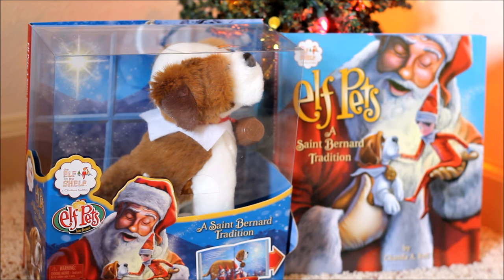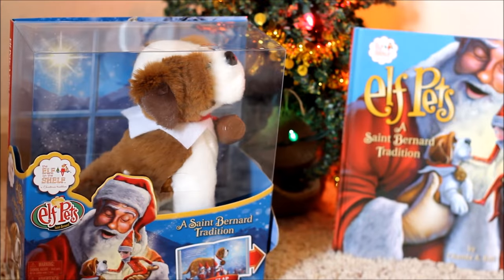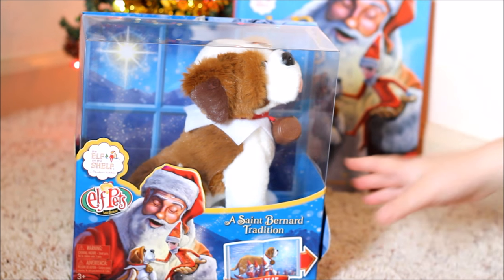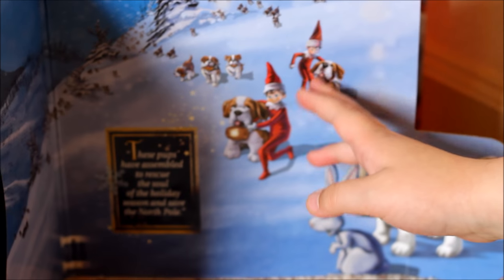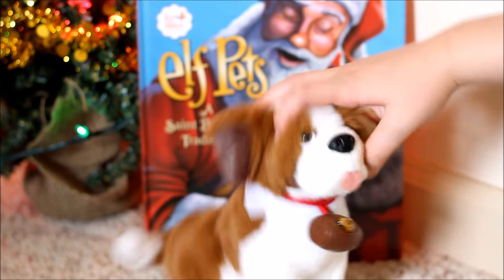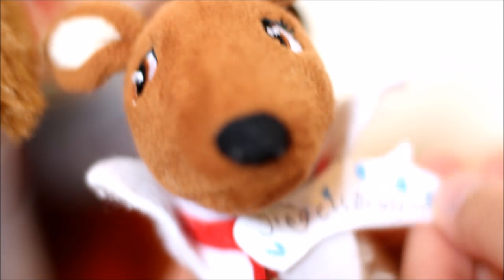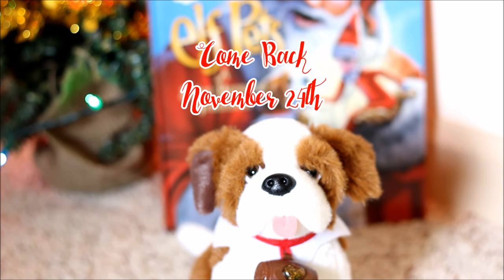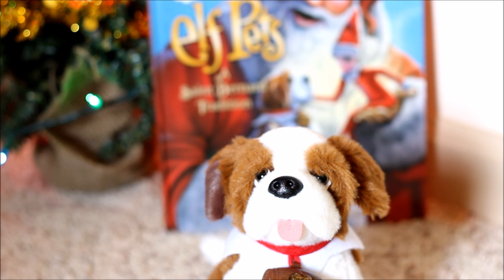Opening..Saint Bernard Elf Pet (Elf on the shelf tradition)